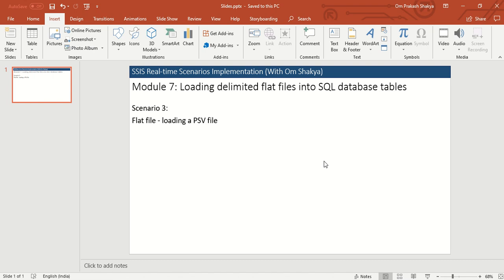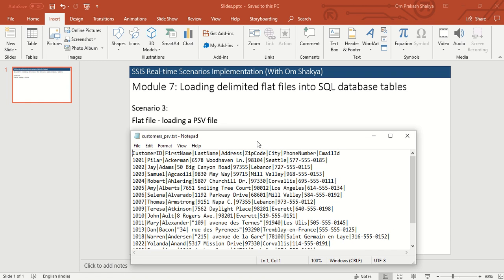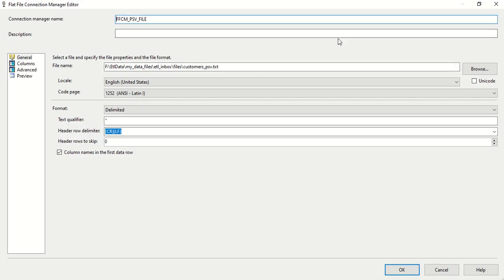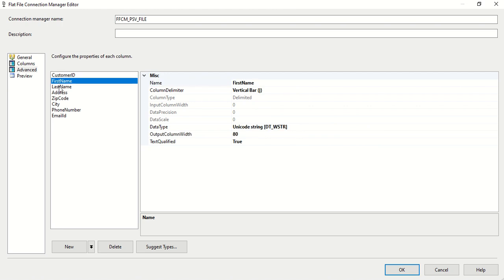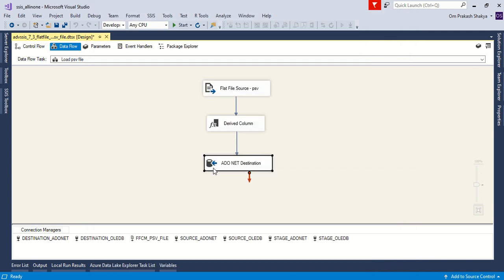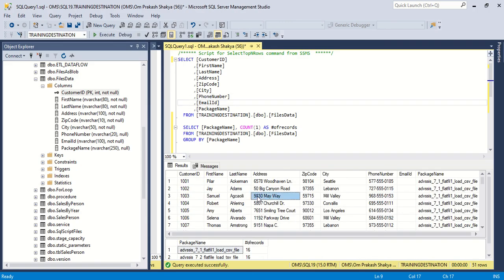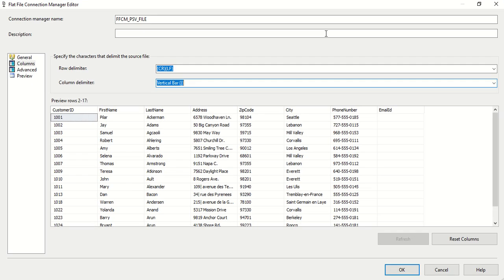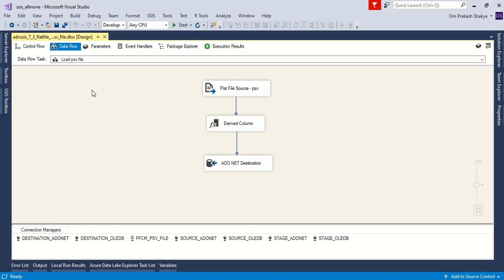M7-S3: Scenario 3: Flat file - loading a PSV file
Scenario 3: Flat file - loading a PSV file of Module 7: Loading delimited flat files into SQL database tables